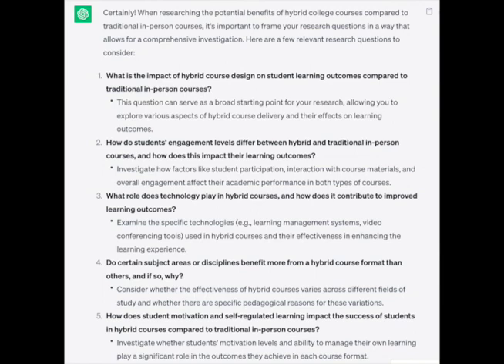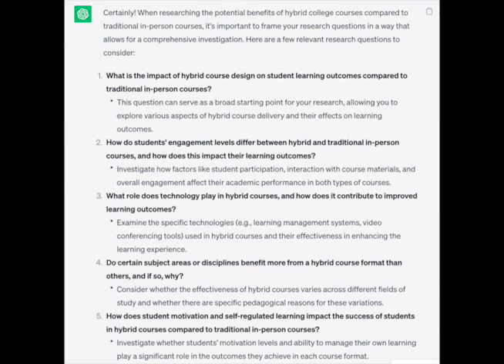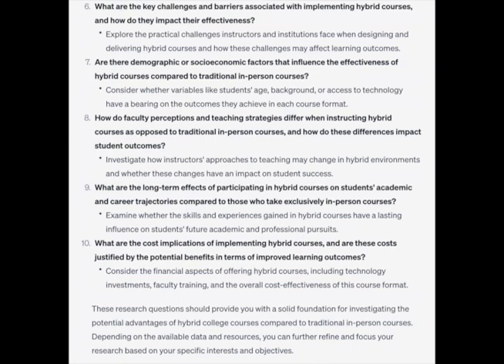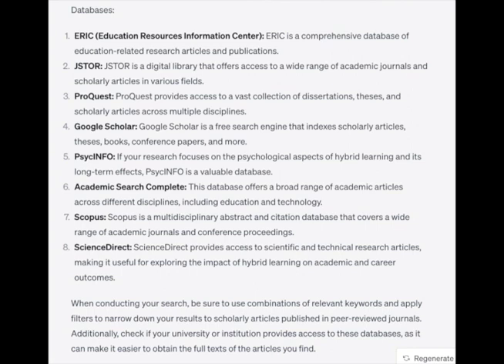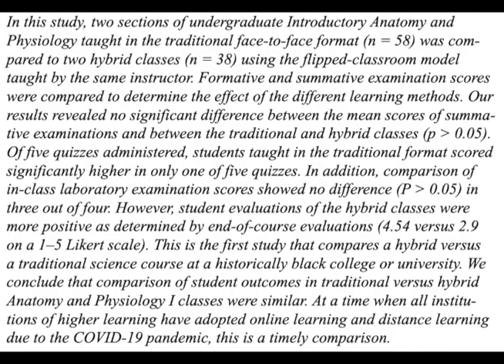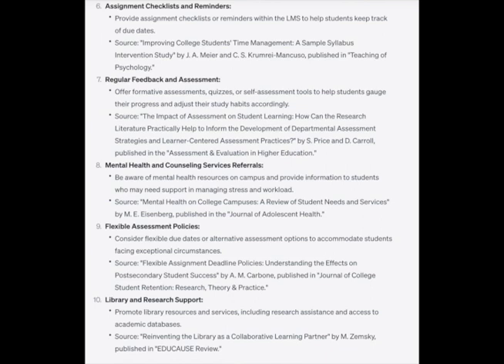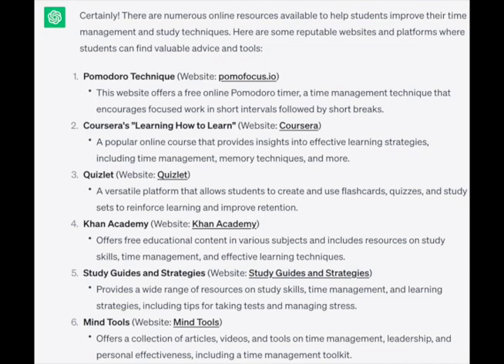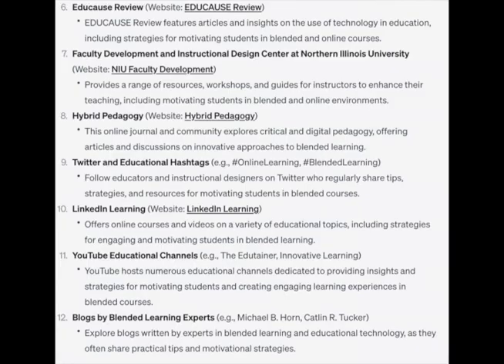ChatGPT Part IV Research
Video lecture on using ChatGPT as a research tool for refining research questions and identifying potential sources.